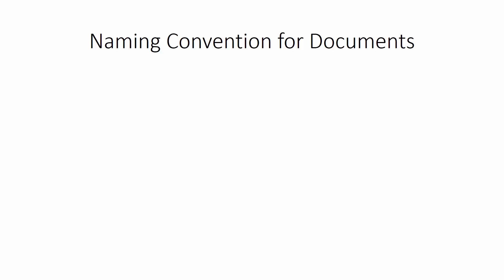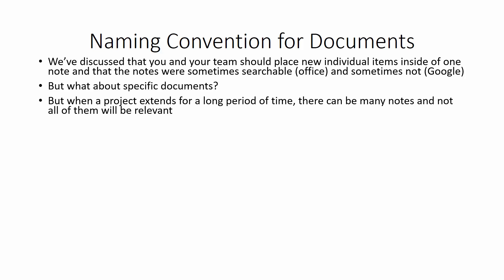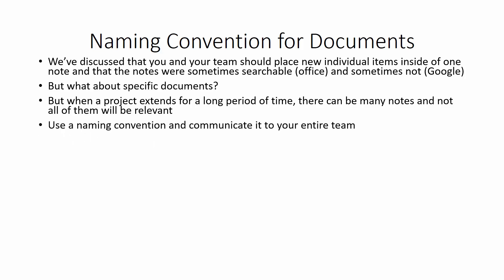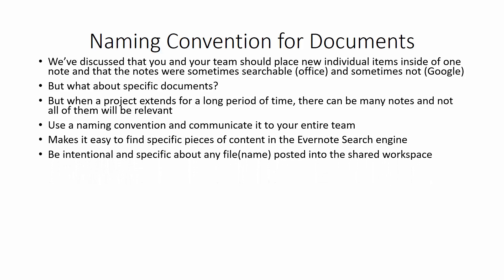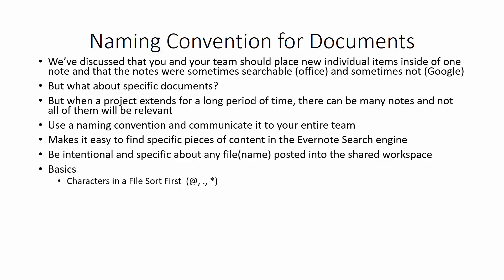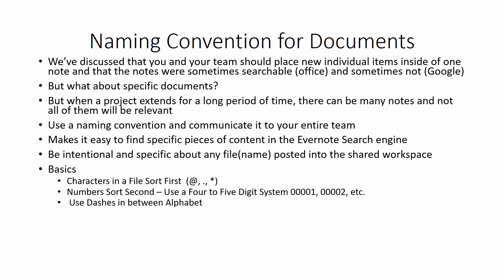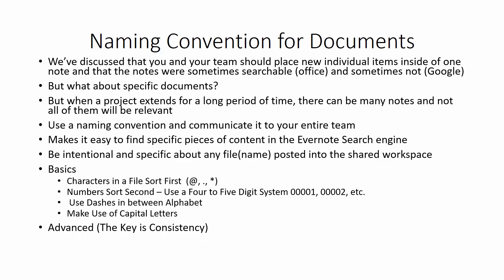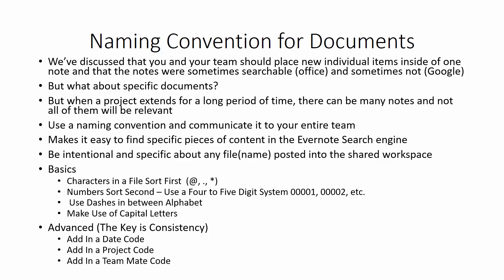13 Naming Documents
13   Naming Documents